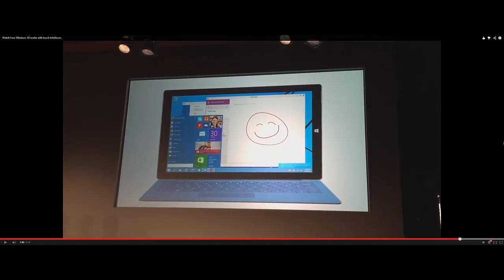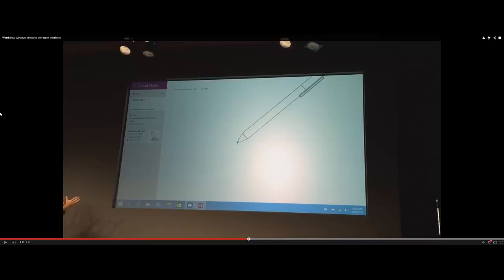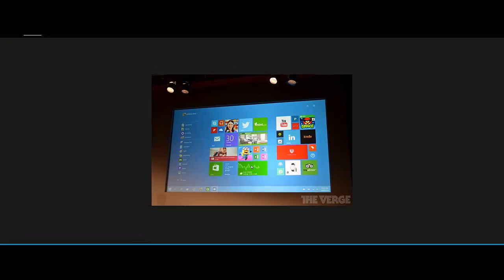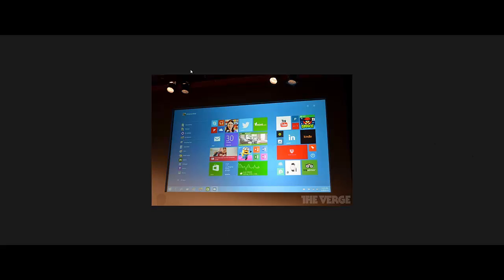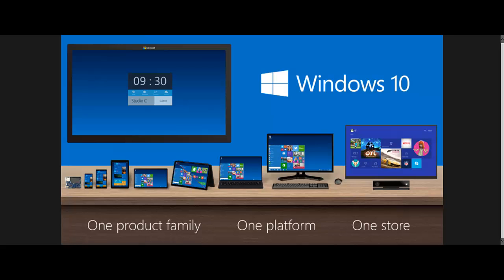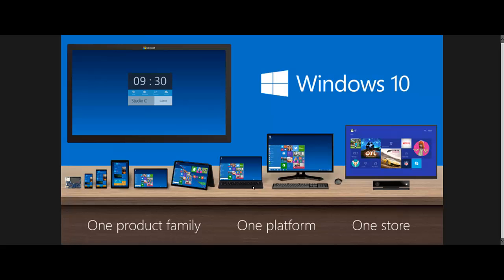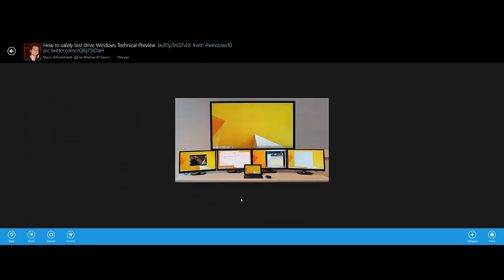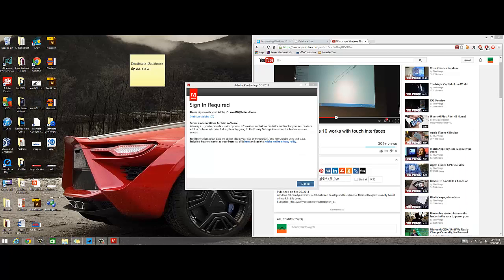Windows 10 - Analysis-Features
The next of the Windows Operating System has arrived. Today, Microsoft announced a glimpse of what is to be the next version of Windows.